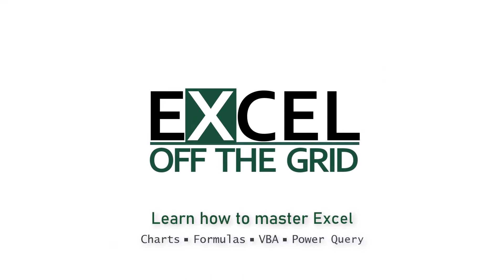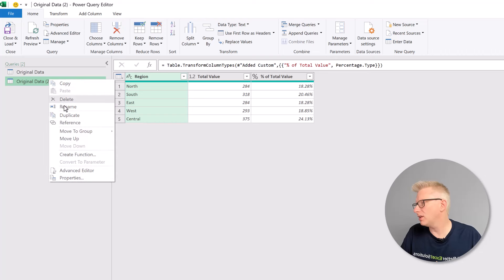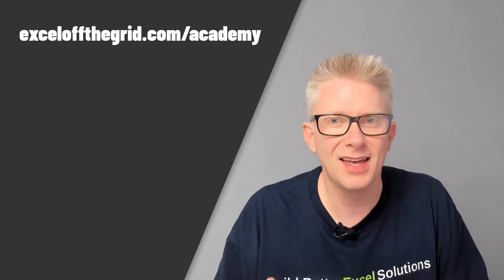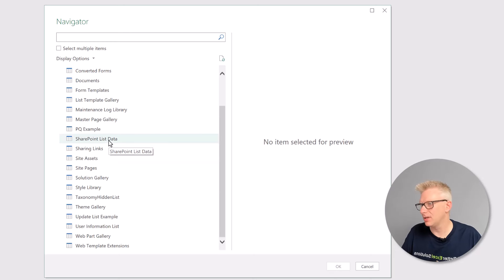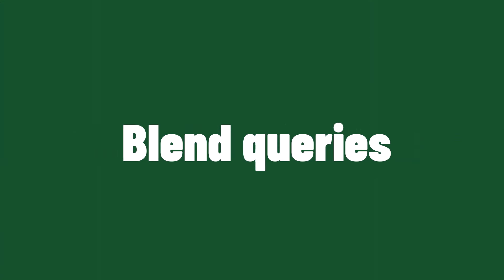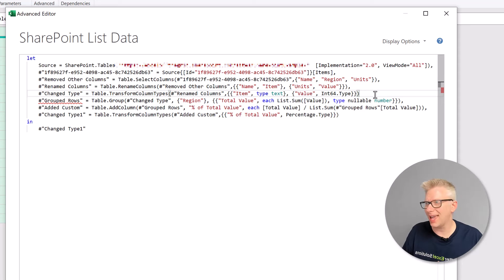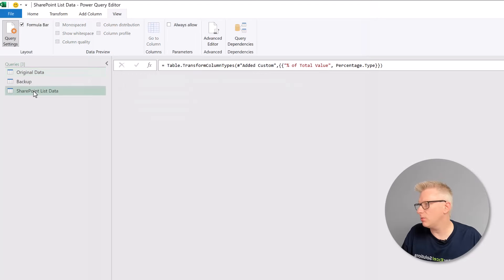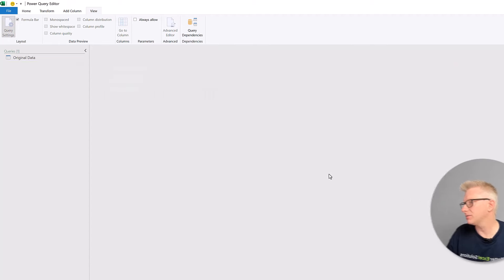How to change the source data connector in Power Query | Excel Off The Grid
As organizational IT systems evolve, the Power Query solution you built might no longer use the right connector.

Common examples are local Excel workbooks now stored on SharePoint, or SQL databases replacing CSV files.

The good news is we don't need to rebuild our entire solution from scratch. Instead, we just need to make a few changes to the M code at the start of the query.

I know changing your M code can be daunting, but don't worry—it's not as hard as it might sound. I'll show you how in this video.

0:00 Introduction
0:46 Example
1:36 Backup
2:03 Switch point
2:47 Get better at Power Query
3:18 New connector
4:57 Blend queries
6:57 Deploy
7:52 Clean up
8:06 Conclusion